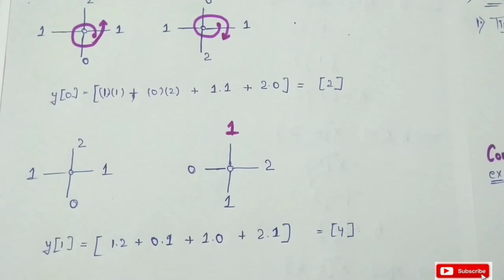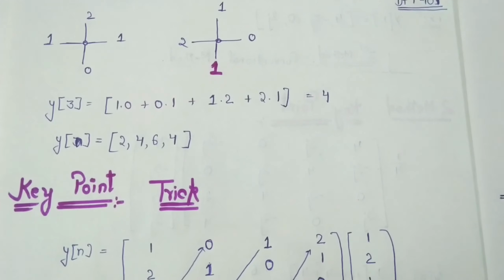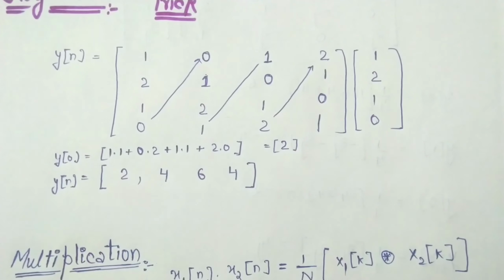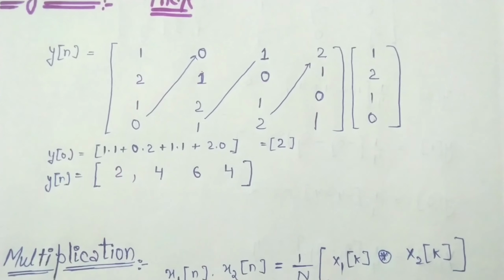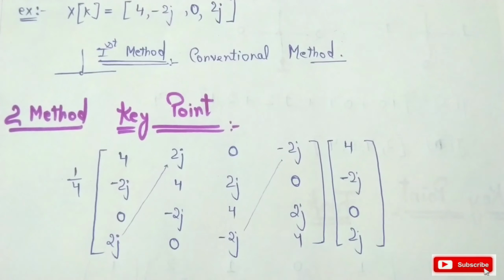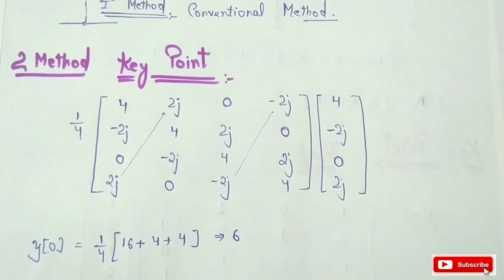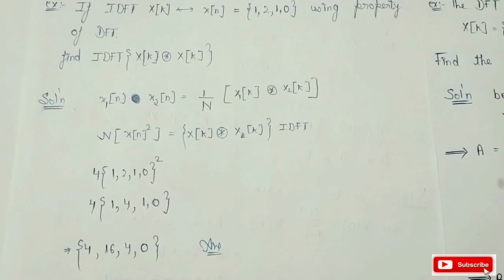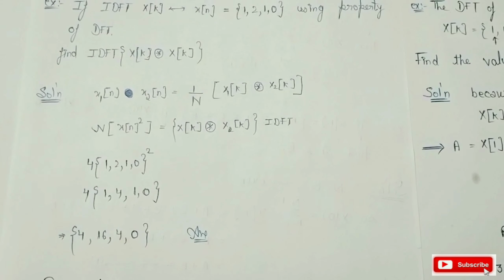Time Domain Convolution and Time Domain Multiplication properties of DFT with example part 3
Hello Friends,
In this video you will learn the concept of time domain convolution and time domain multiplication property of dft with detail example. Further you will watch the easy trick to do convolution just by matrix method.
To learn the concept of time domain shifting also called as circular shifting. Later on you will learn the concept of frequency domain shifting with proper example.
for learn how to solve dft with twiddle factor. Matrix formation of 4 point dft. How to write N point dft matrix. Detail example of how to solve 4 point dft matrix. Smater way to learn 4 point DFT matrix. How to find IDFT with dft you can go to this link:-